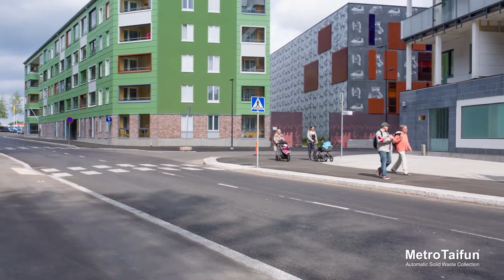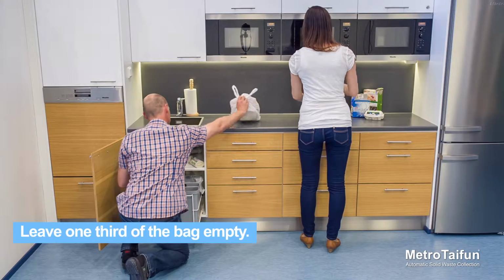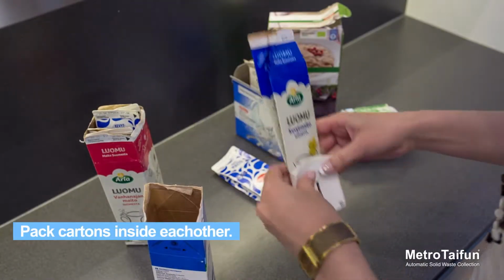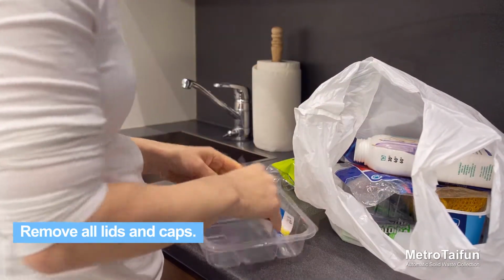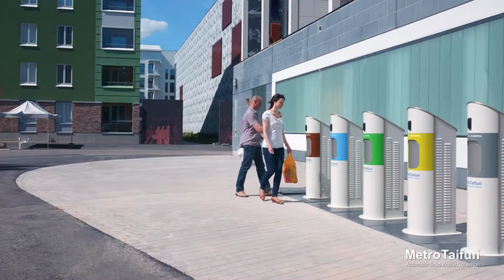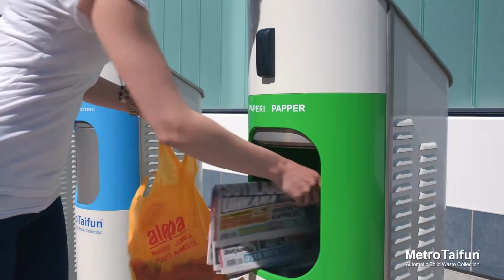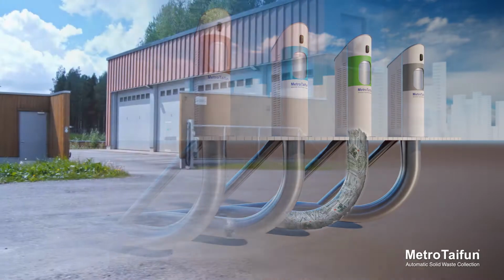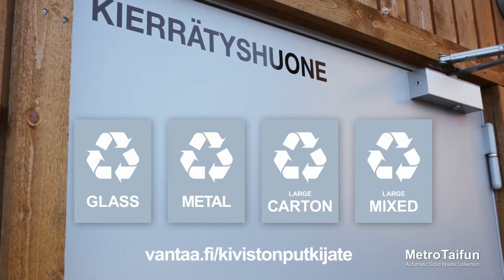Waste Collection User Guide in Kivistö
In Kivistö, domestic waste is continuously collected by the automated waste collection system. Waste includes bio, mixed, carton, paper, and plastic. Waste sorting starts at home. Watch how to use MetroTaifun automatic waste collection inlets.